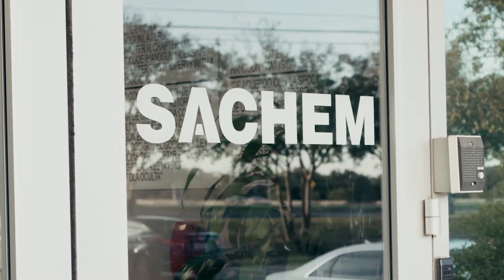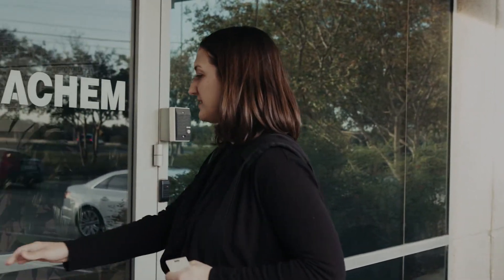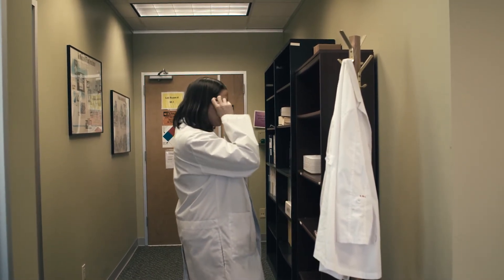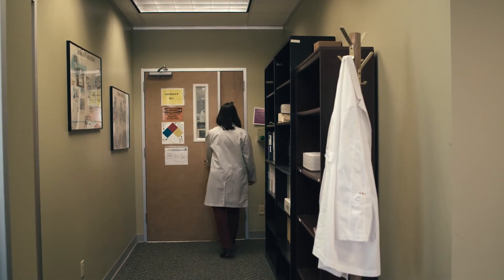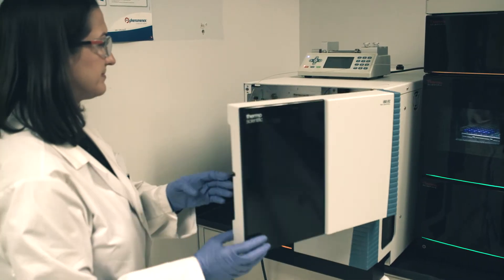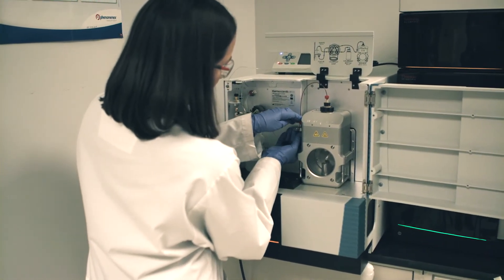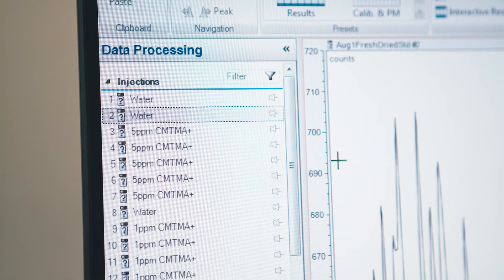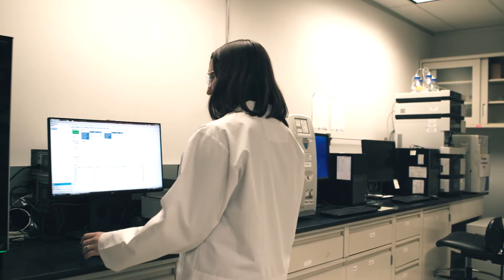Mass Spectrometry - Easily Mastered. See the Thermo Scientific ISQ EC MS in action at Sachem Inc.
The new Thermo Scientific ISQ EC single quadrupole mass spectrometer is helping Sachem Inc. gain productivity and deliver better results to their customers. Listen as Lydia Sweet, senior analytical chemist, describes her favorite features about the new ISQ EC mass spectrometer, including its robustness, ease of use and improved resolution of analytes in complex matrices.